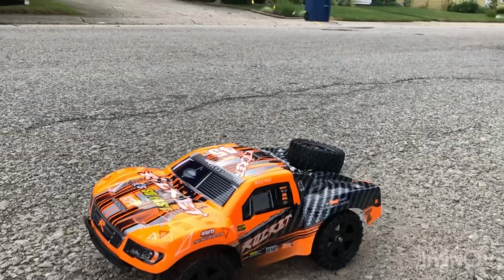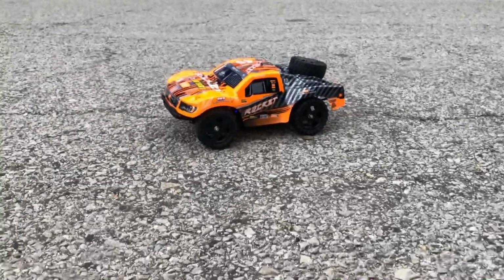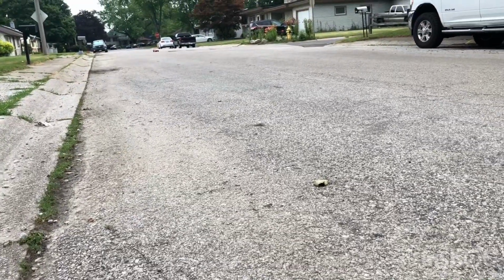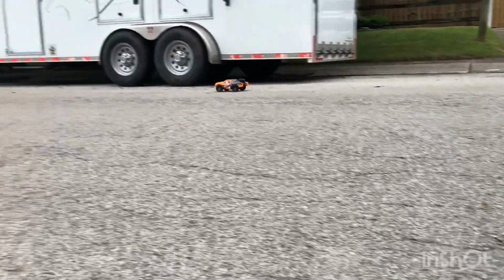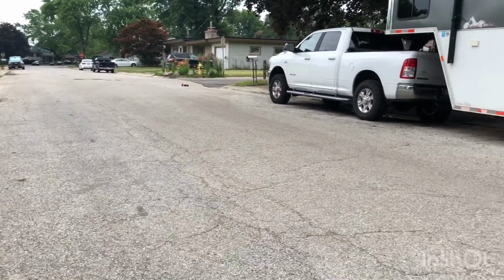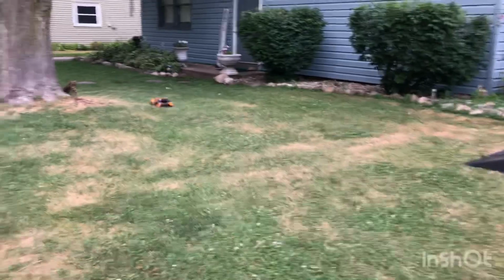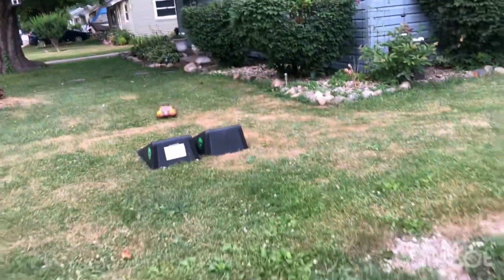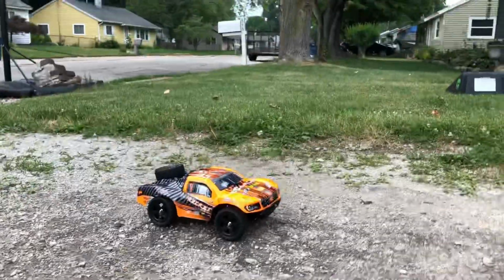Awesome Cheap 1/16 Short Course Truck - Remo Hobby 1621 Rocket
First Run

Remo Hobby 1621 Rocket 1/16 Scale Rc Short Course Truck

Check it out here: